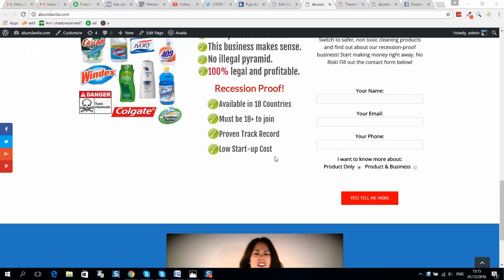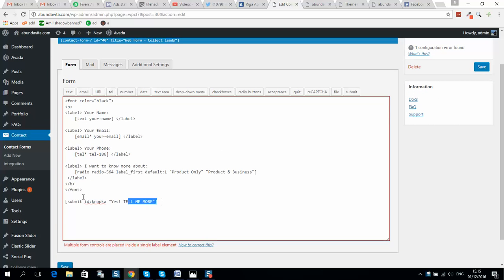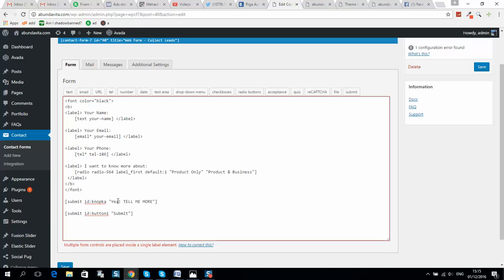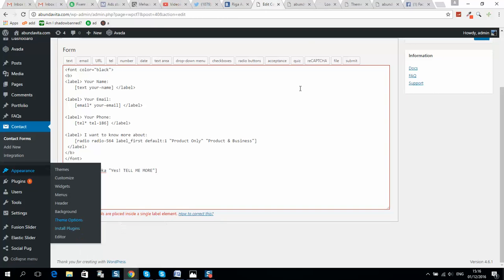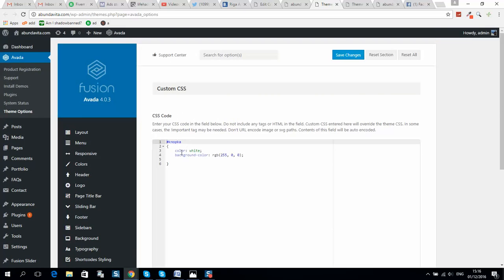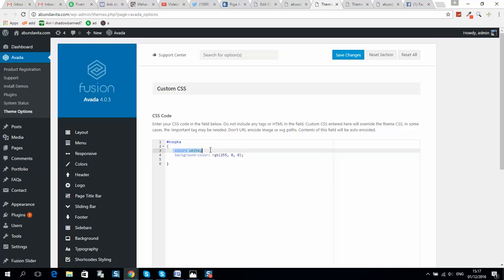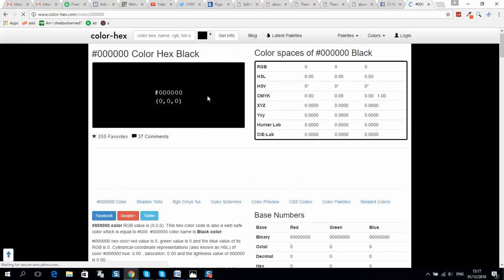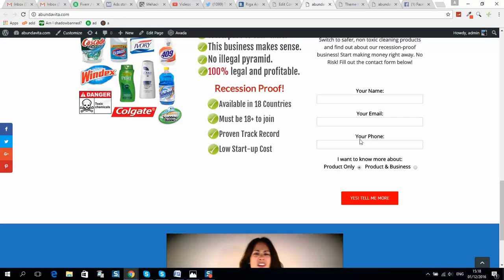contact form 7 change submit button color simple video instruction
Here is the CSS code:
    color: white;
    background-color: rgb(255, 0, 0);

In this video tutorial you will learn how to:
how to change color of submit button in html
contact form 7 submit button image